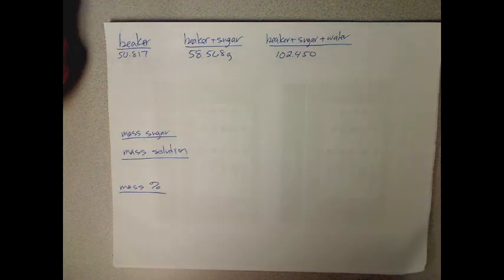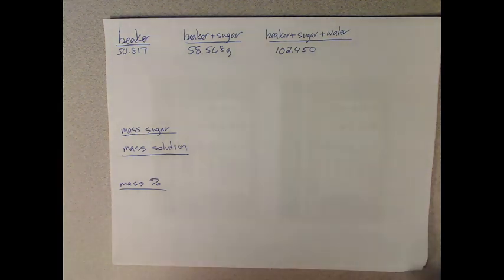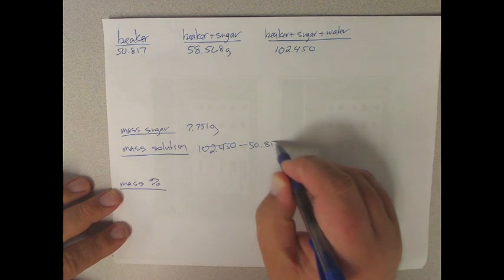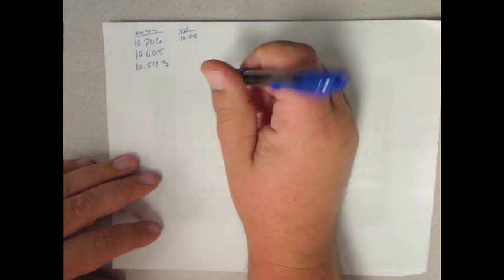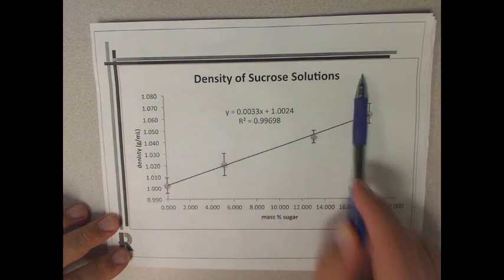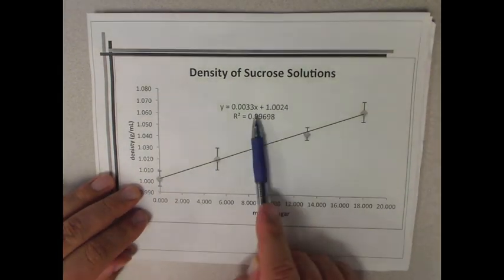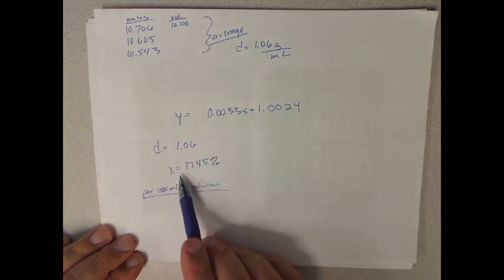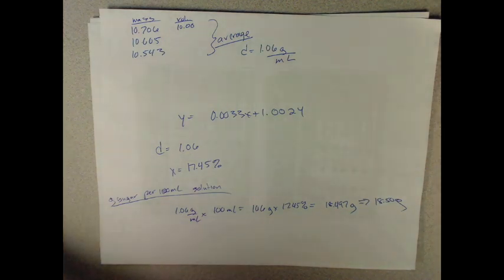CHEM111L: Sugar Density Postlab Video